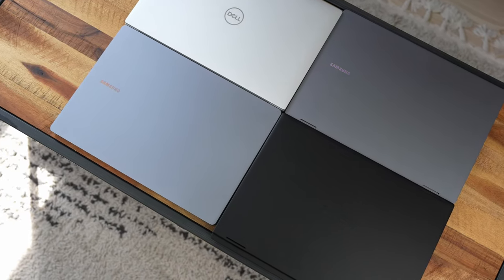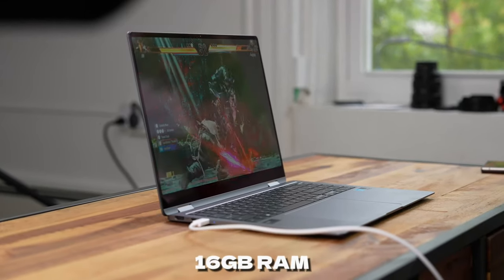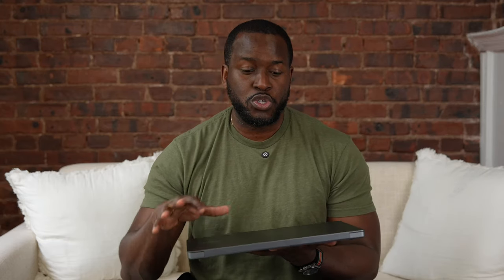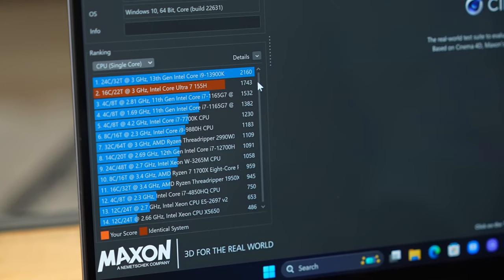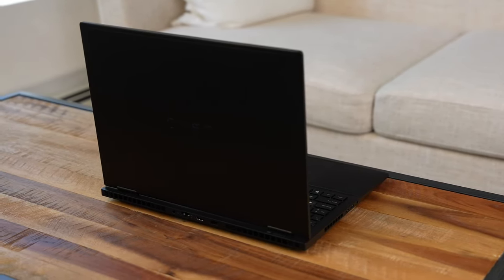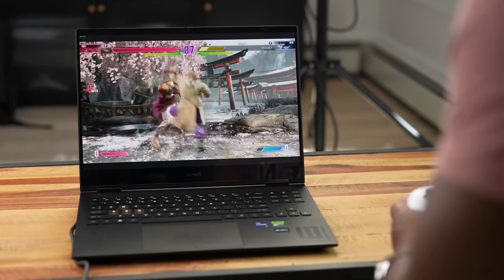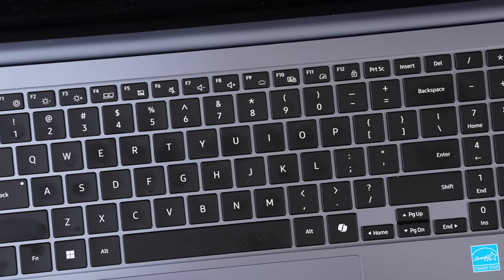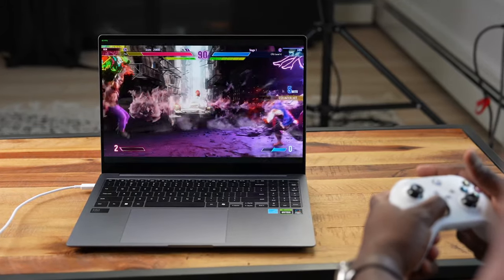Intel Core Ultra 7 vs Intel Core Ultra 9 vs Intel Core i9: What's the right laptop for You?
the launch of the Intel Meteor lake processor aka the Intel Core Ultra Line. Its been a slightly difficult process of picking the right intel laptop for you. Today we talk a look at 4 laptops from Samsung, HP and Dell and find out way which is the best laptop for you and what are the differences between the Intel Core Ultra 7 155h, Intel Core Ultra 9 185h, Intel core i9